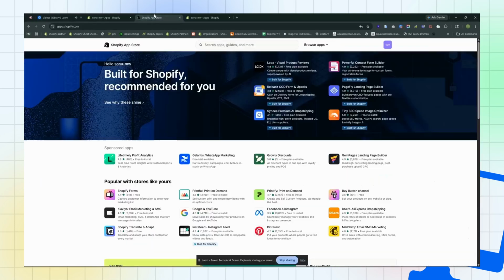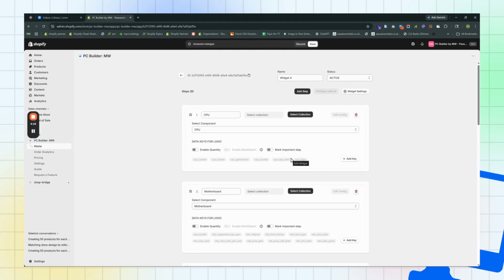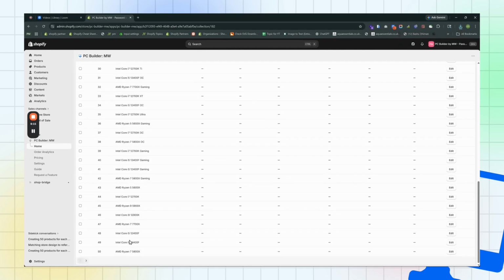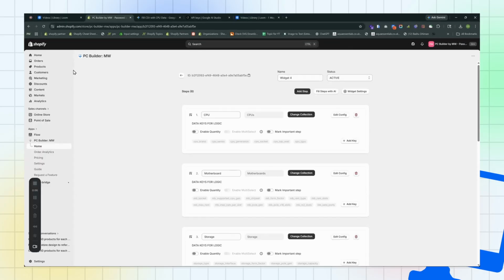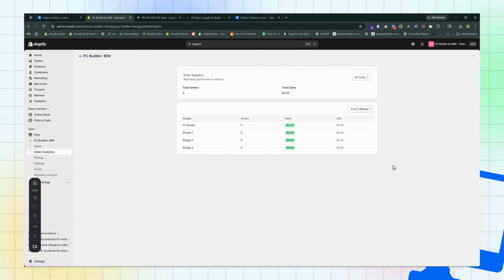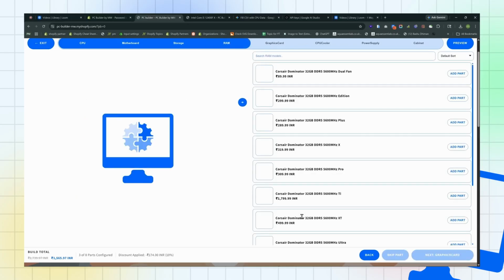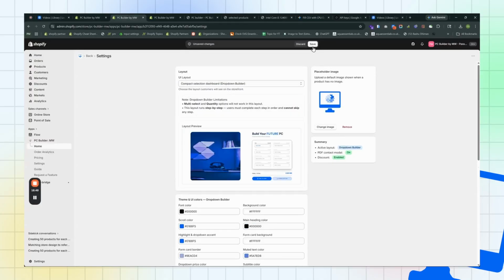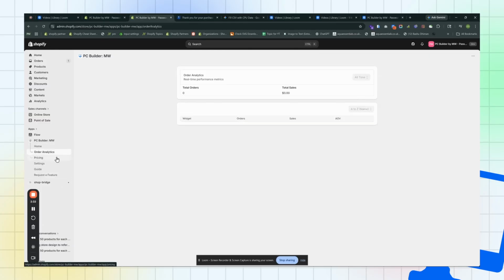PC Builder Shopify App – Full Setup Tutorial | AI Compatibility, CSV Import & Custom PC Configurator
🚀 Install Miracle PC Builder on Shopify:
Looking for the best Shopify PC Builder app that allows customers to build custom PCs with real-time compatibility checks?
In this complete tutorial, you’ll learn how to install, configure, and launch Miracle PC Builder on your Shopify store—from start to finish.
Whether you sell gaming PCs, custom computers, workstations, or individual PC components, this step-by-step guide will help you create a professional PC configurator with automated compatibility filtering, AI-powered data filling, CSV import/export, discounts, PDF quotations, and much more.

How to install Miracle PC Builder from the Shopify App Store
Create your first PC Builder widget
Configure CPU, motherboard, RAM, GPU, storage, PSU, cooler, cabinet, and other component steps
Set up compatibility keys such as Socket, Chipset, RAM Type, PCIe Generation, TDP, and CPU Generation
Link Shopify collections to individual builder steps
Enable quantity selection, multi-selection, and required component steps
Bulk-edit product compatibility values
Import and export compatibility data using CSV
Automatically fill compatibility values using Google Gemini AI
Generate and configure a Google Gemini API key
Configure all three available builder layouts
Customize the builder’s colors, buttons, and user interface
Enable PDF quotations and the customer contact form
Configure fixed or percentage-based builder discounts
Add the PC Builder widget to your Shopify theme
Test compatibility filtering on the storefront
Add complete PC builds to the Shopify cart
Track orders, sales, and analytics

✅ Smart Compatibility Engine
 ✅ Google Gemini AI-Powered Compatibility Data
 ✅ CSV Import and Export
 ✅ Multiple Builder Layouts
 ✅ Automatic Product Compatibility Filtering
 ✅ Quantity and Multi-Selection
 ✅ Required Component Steps
 ✅ PDF Build Downloads
 ✅ Customer Lead Collection
 ✅ Fixed and Percentage Discounts
 ✅ Shopify Theme App Block
 ✅ Analytics Dashboard
 ✅ Order Tracking

What is Miracle PC Builder?
 Miracle PC Builder is a Shopify app that allows customers to create custom PC builds using compatible computer components. The app automatically checks compatibility between selected products.
Can I automatically fill in compatibility values?
 Yes. The app supports Google Gemini AI, which can automatically generate missing product compatibility information.
Does the app support CSV files?
 Yes. You can export compatibility data, edit it in Excel or another spreadsheet application, and import it back into the app.
Can customers download their PC configuration?
 Yes. Customers can download their complete custom PC configuration as a PDF quotation.
Does the app support discounts?
 Yes. You can apply fixed-amount or percentage-based discounts directly within the PC Builder.
Is compatibility filtering automatic?
 Yes. Products are dynamically filtered based on the components that the customer has already selected.

🎯 Perfect For
Shopify computer stores
Gaming PC stores
Custom PC builders
Computer hardware retailers
Electronics stores
PC component sellers
System integrators
Need help installing or customizing Miracle PC Builder on your Shopify store? Contact Miracle Websoft or leave your question in the comments.

In this video you will learn:
00:00 Introduction
00:08 Install the PC Builder App
00:27 Create Your First Widget
00:50 Manual vs Predefined Compatibility
01:01 Add PC Component Steps
02:07 Add Custom Compatibility Keys
02:30 Organize Builder Steps
03:40 Configure Quantity, Multi-Select & Required Steps
04:19 Configure Product Compatibility
04:59 Bulk Edit Compatibility Data
05:20 Import & Export Compatibility via CSV
06:23 Fill Compatibility with Gemini AI
06:48 Generate a Gemini API Key
07:52 Fill All Steps with AI
08:56 Customize Builder Layout & Theme
10:07 Configure PDF Downloads
10:31 Enable Builder Discounts
10:58 Order Analytics Dashboard
11:16 Global Settings & Store Information
11:48 Request Features & Support
12:02 Add the Widget to Your Shopify Store
13:03 Customer Storefront Demo
13:44 Automatic Compatibility Filtering
13:52 Required Steps, Quantity & Multi-Select Demo
15:32 Builder Summary & Discount Preview
15:41 Generate a Build PDF
16:17 Add Complete PC Build to Cart
16:32 Customize Widget Appearance
18:23 Checkout & Place an Order
19:00 View Orders & Analytics
19:22 Final Thoughts